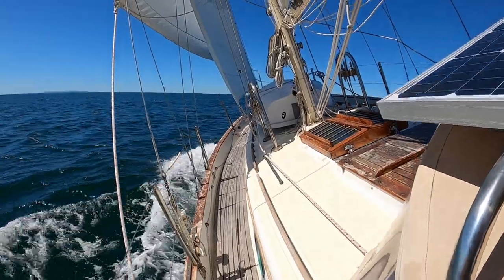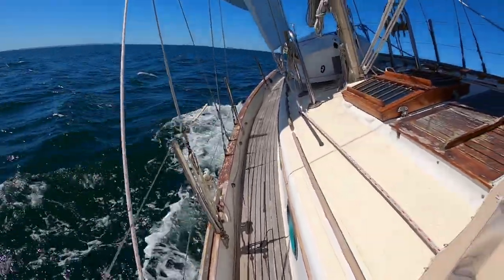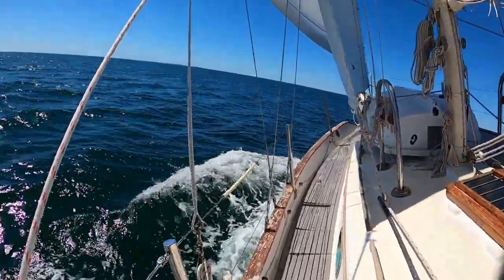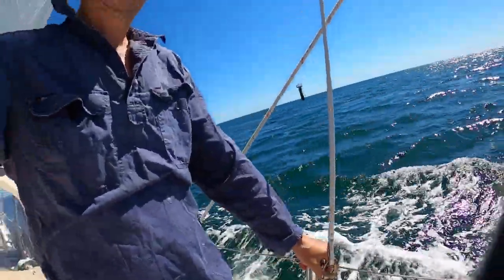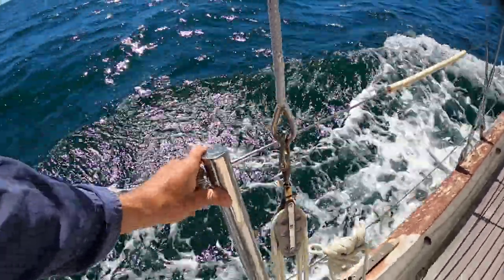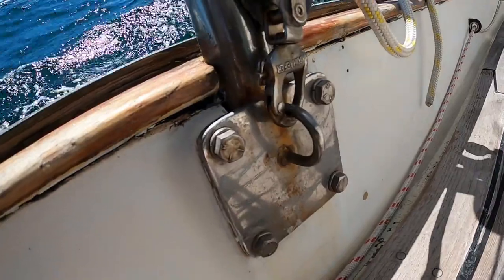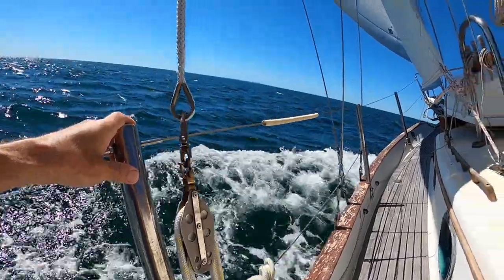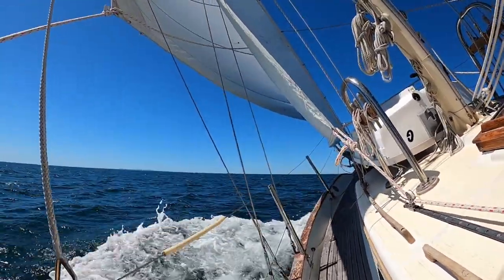What I love about the Westsail 32; Stanchions and bulwarks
The Westsail 32 has high bulwarks with tall stanchions. This provides great protection and security on the side and foredeck. You really feel safe and cradled. The stanchions are through bolted to the side of the bulwarks resulting in a very solid installation.